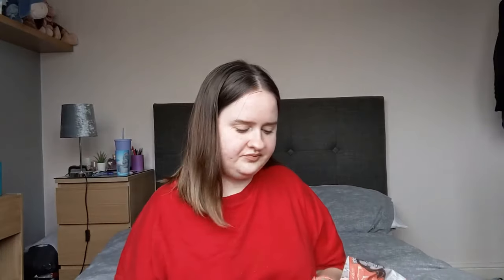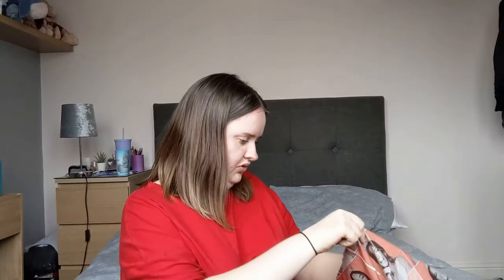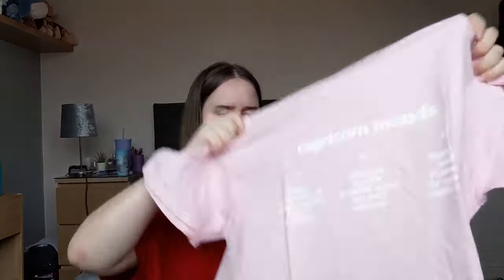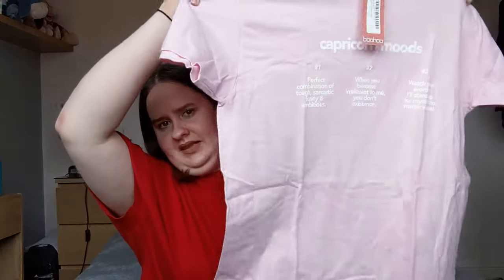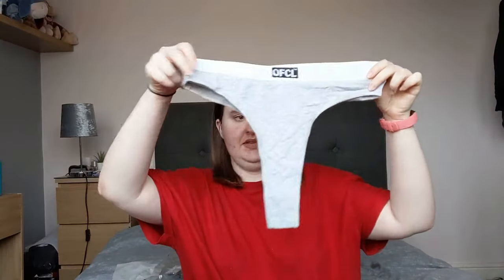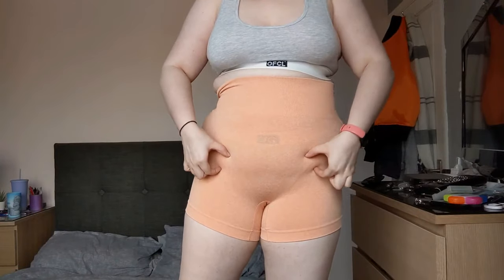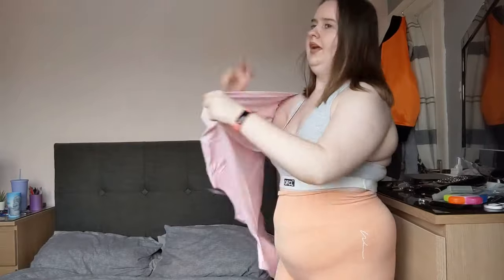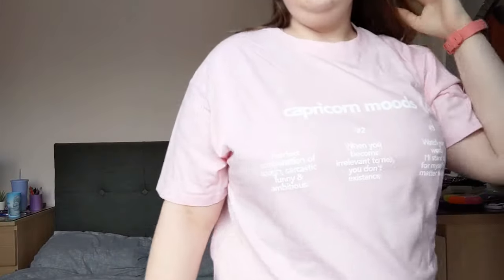BOOHOO CURVY TRY ON HAUL // spring/summer 2021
Boohoo haul time!!! I bought a few clothing items and a few skincare items and thought I'd share with you the goodies that I have. I am typically a size 12/14 in items for reference and I'm also a short human being at 5"3.

Amazon wishlist

Hey,
Welcome to my journey of adulting. 2021 is the year I truly grow up. I'll be attending uni in 2021 so looking forward to that journey. That also comes with moving out which I am excited about and I've been waiting to move out for a while now. Let's crack on with organising and getting my life together and finally show you the mature women I feel I've become and who I feel is trapped in waiting to be let free.

Never feel as though you are alone in this world, because your not, you've got me, and you always will.

If you don't feel like talking to me then talk to one of these guys.

USA -
Adolescent Suicide Hotline
Child Abuse Hotline
800-4-A-CHILD
Eating Disorders Center
National Alliance on Mental Illness (NAMI)
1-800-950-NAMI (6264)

Social media-